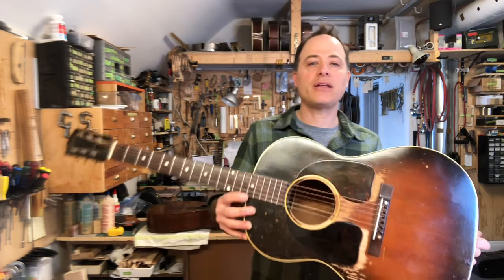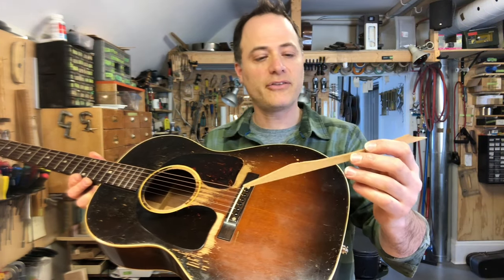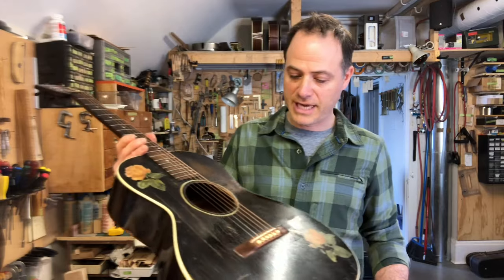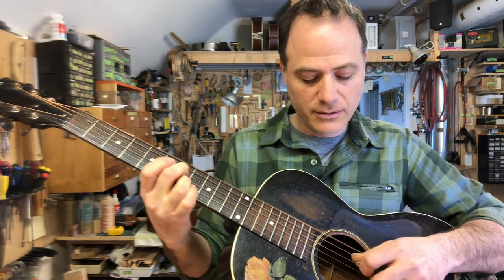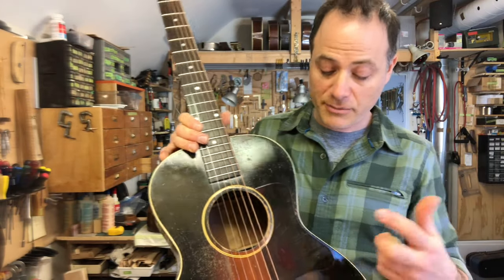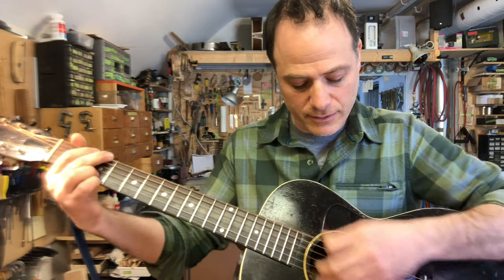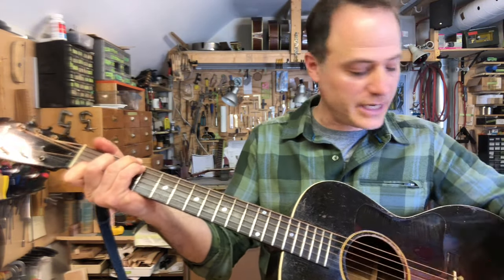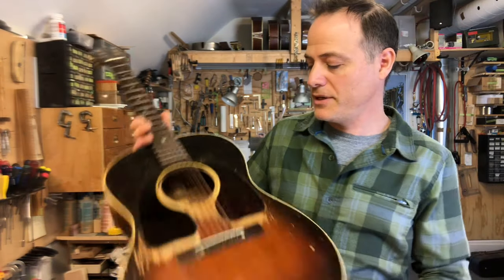FJFest: Three Great Vintage Small-Bodied Gibson Acoustics with Mark Stutman (Folkway Music)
Mark Stutman of Canada's Folkway Music is one of the world's foremost authorities on vintage Gibson acoustic guitars and their repair. He's been featured in the Fretboard Journal numerous times; appeared at our Fretboard Summit; and is a frequent guest on our Fretboard Journal Podcast.

For his FJFest video, Stutman gives us a peek at his personal collection and his three favorite vintage Gibson acoustics. Included are a well-played 1948/1949 Gibson LG-2 that's missing a lower face brace; a 1932 Gibson L-00; and a 1933 Gibson L-00. In addition to talk about each guitar's merits (and quirks), we see firsthand why Gibson's braces often come loose, get help on how to date an L-00; learn why certain years of Gibsons sound so different from others and much more. It's a mini-master class on vintage small-bodied Gibson flattops.

FJFest is the Fretboard Journal‘s way of staying connected during these difficult times: Expect to see never-before-seen shop tours from guitarmakers, unique music performances and a ton of beautiful instruments on a daily basis throughout March 2020 and beyond.

Like what we’re doing? We could use your support: Get a digital subscription to the FJ for just $30 and we’ll send you our two most recent issues immediately as PDFs, on the house